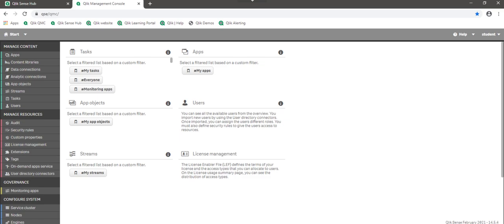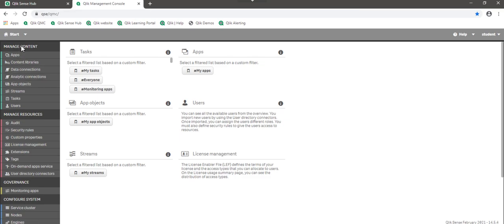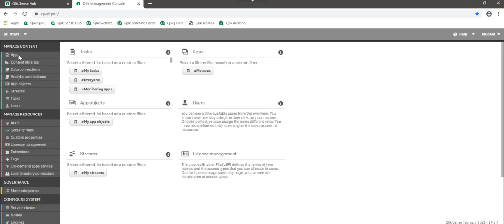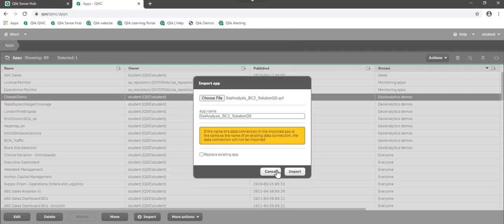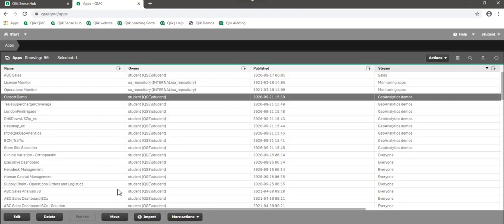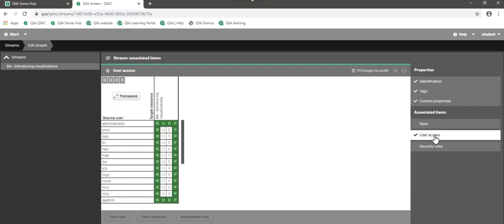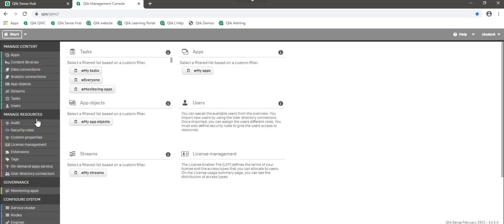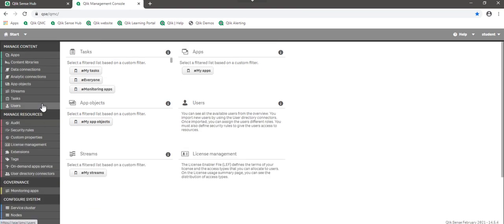Qlik Management Console : A complete Walkthrough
In this video, we will take a walkthrough of the Qlik Management Console.